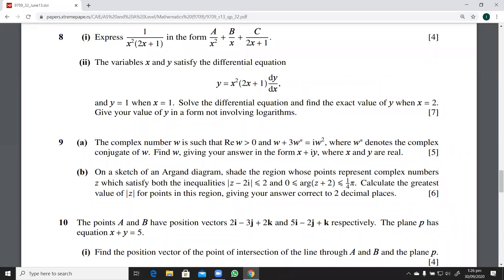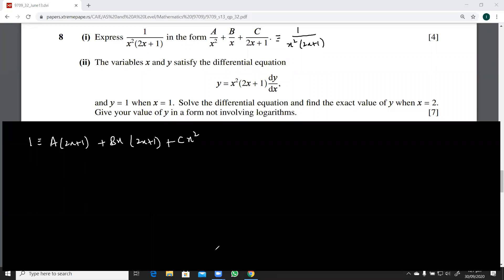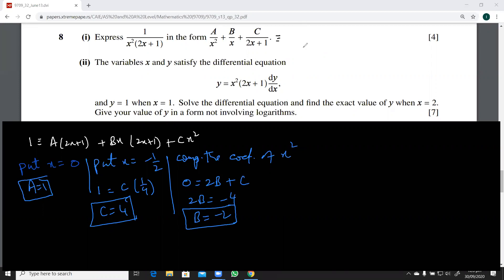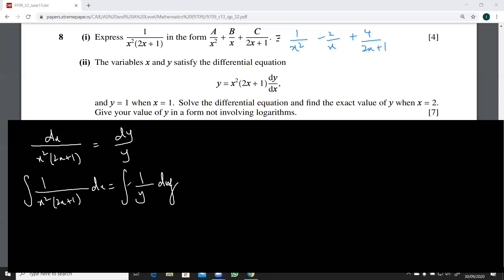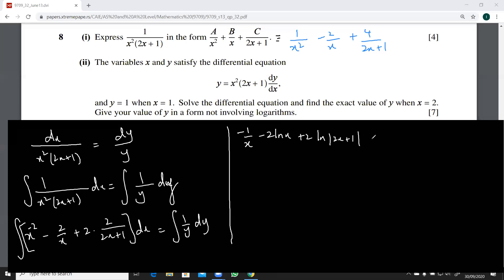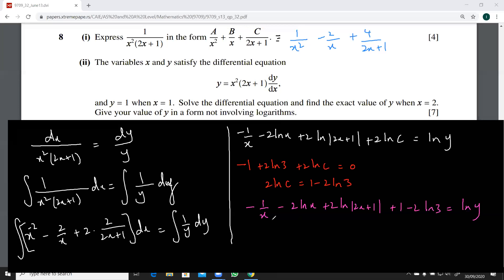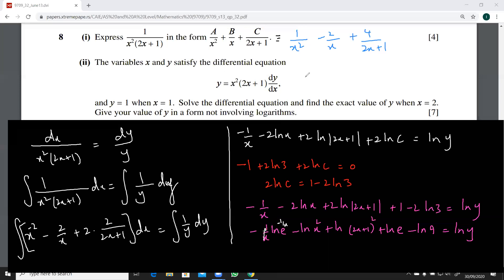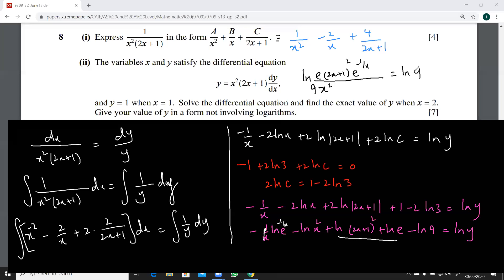June 13/32/Question 8(1 of 2)/Past Papers Question on Differential Equations.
A Level Maths P - 3/Differential Equations.